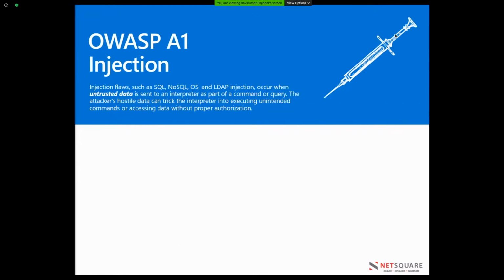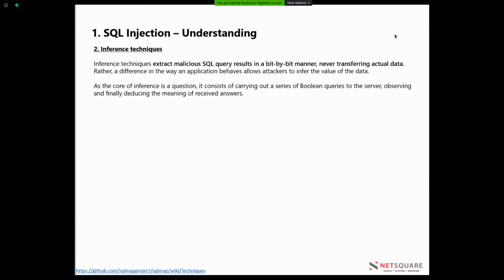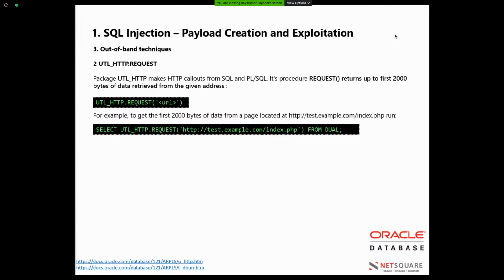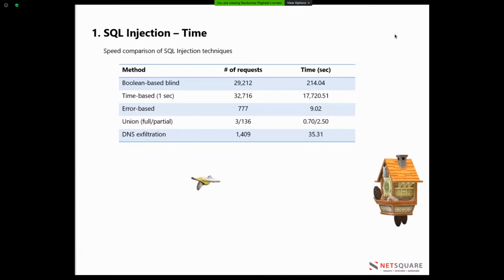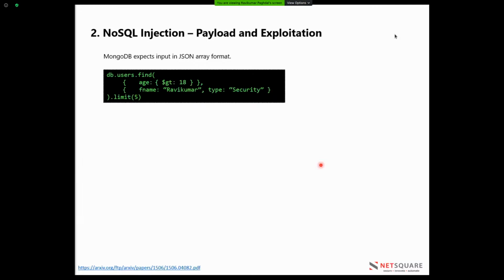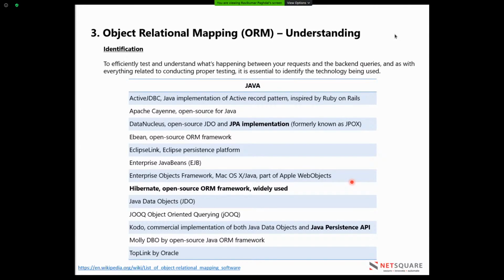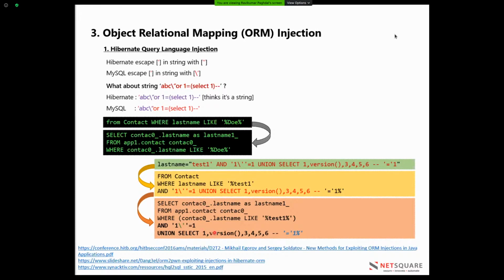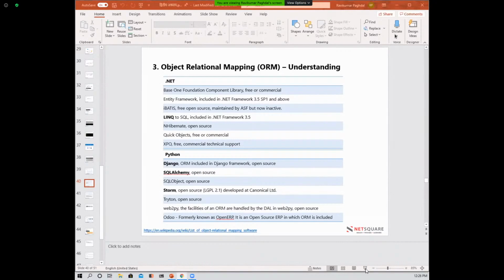A1 Injection " द्वितीय अध्याय " - RaviRamesh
Null Ahmedabad got started with 4 people and we had our first official meet on 18th February, 2018 with the support of Ganpat University. Our most frequent event is the monthly meets where we meet, discuss, talk about security and CTFs(hands-on challenges). We are gradually growing with more meeting patterns and workshops coming up. If you are a student, infosec enthusiast or professional and you are in Ahmedabad, this is the best community to meet hackers and professionals under one roof.

Ahmedabad, also known as Amdavad is the largest city and former capital of Gujarat, which is a state in India. Ahmedabad's population of 5,633,927 makes it the fifth most populous city in India, and the encompassing urban agglomeration population estimated at 7,650,000 is the seventh most populous in India. Ahmedabad is located on the banks of the Sabarmati River, 30 km from the state capital Gandhinagar, which is its twin city. It has emerged as an important economic and industrial hub in India. It is the second largest producer of cotton in India, and its stock exchange is the country's second oldest.

In 2010, Ahmedabad was ranked third in Forbes's list of fastest growing cities of the decade. In 2012, The Times of India chose Ahmedabad as India's best city to live in. As of 2014, Ahmedabad's estimated gross domestic product was $64 billion.
Ahmedabad has been selected as one of the hundred Indian cities to be developed as a smart city under Government of India's flagship Smart Cities Mission.